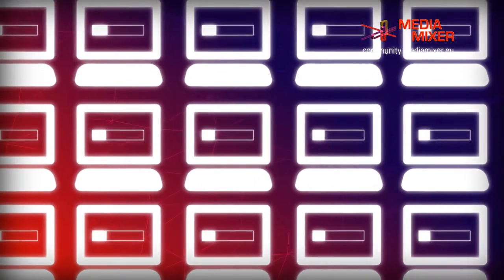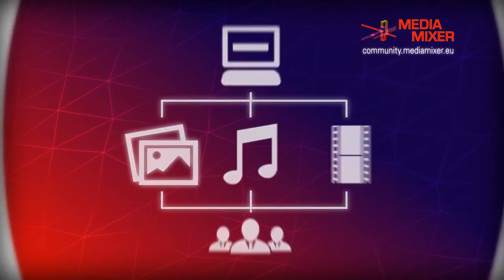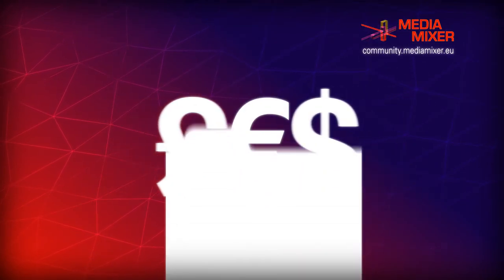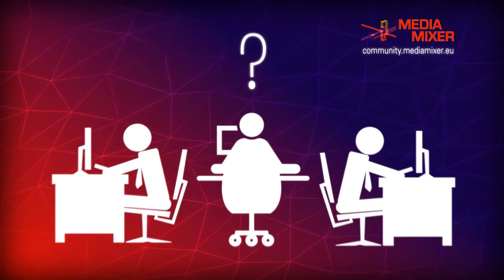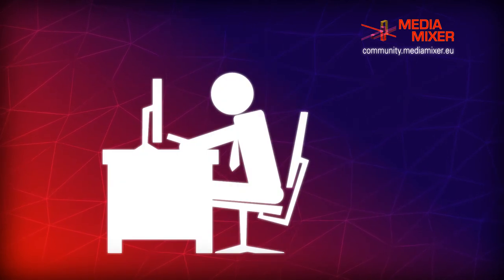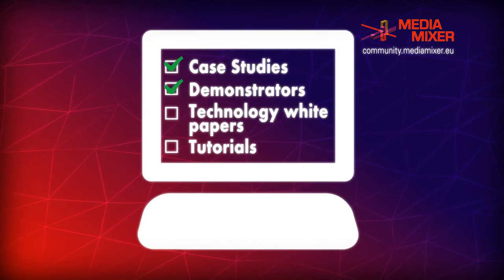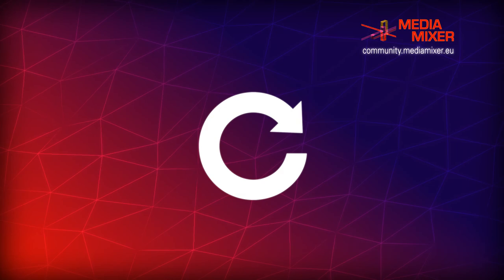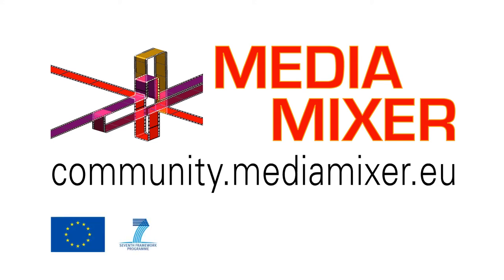MediaMixer: making media more useful for the consumer and more valuable for the owner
The MediaMixer project (mediamixer.eu) provides solutions for fragmenting media assets and making them available for re-use online, so that media owners can derive new value from their content and media consumers can benefit from granular access to the media fragments they need.
For more about the MediaMixer use cases, demonstrators and technologies,